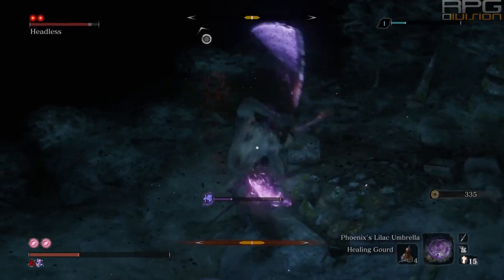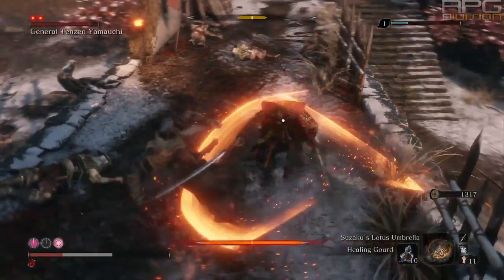SEKIRO - Top 3 Prosthetic Tools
My choices for best prosthetic tools in Sekiro Shadows Die Twice